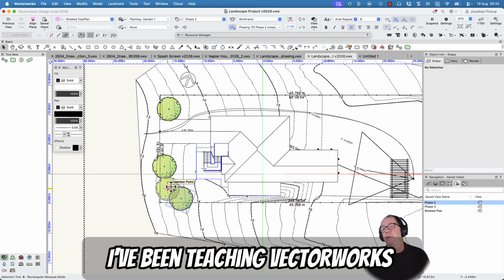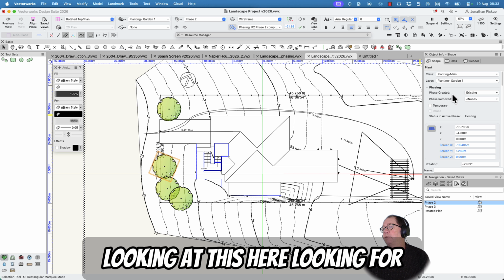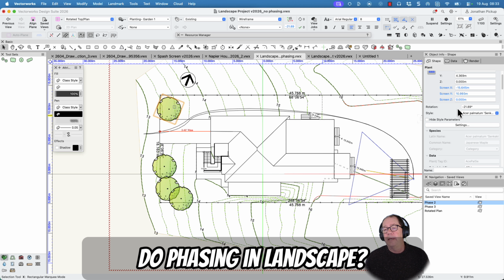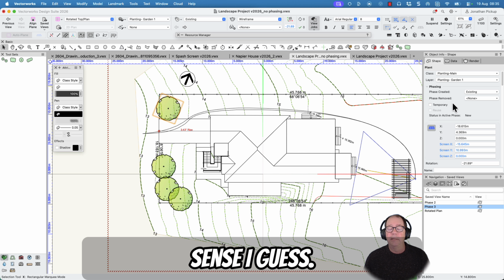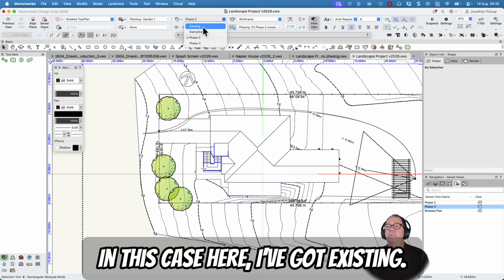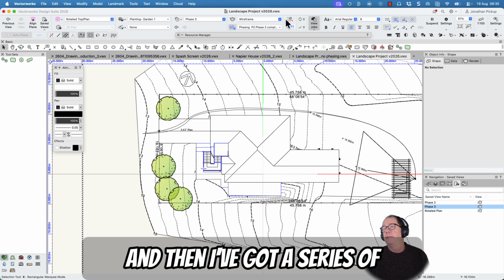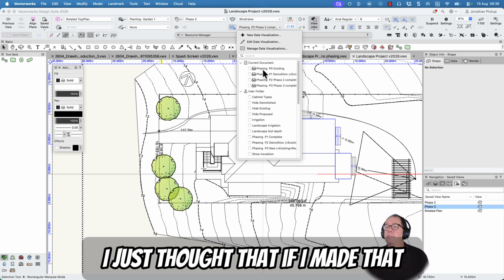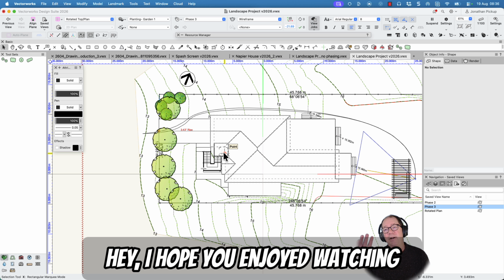Why Phasing in Vectorworks is Not working